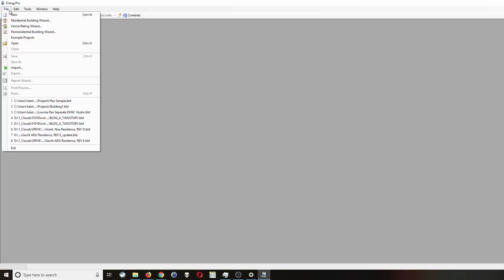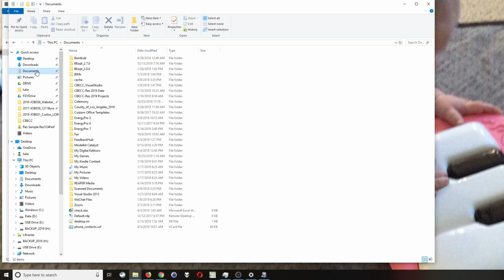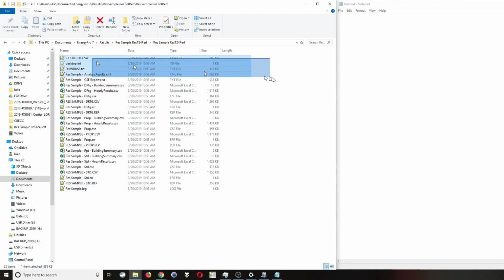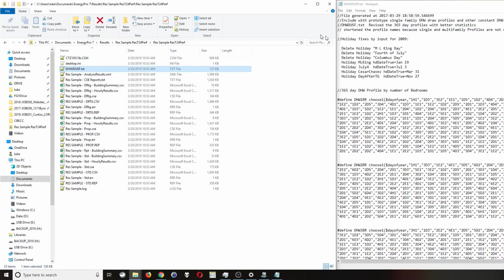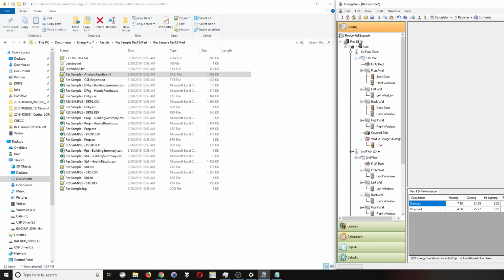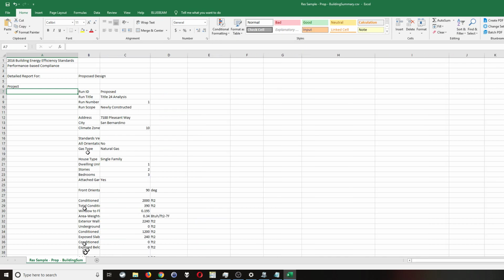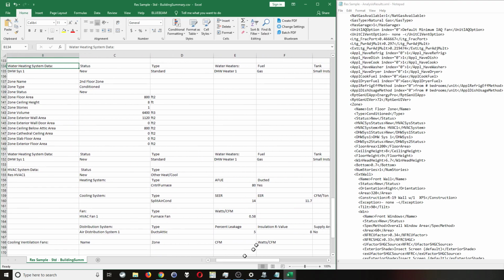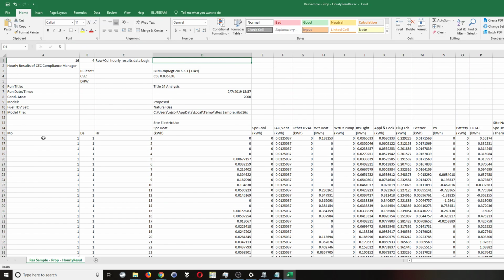CABEC UTH 01 v1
CABEC Modeling Tips and Tricks: Under the Hood #1
Finding and opening support/temporary output files from low-rise single-family compliance run